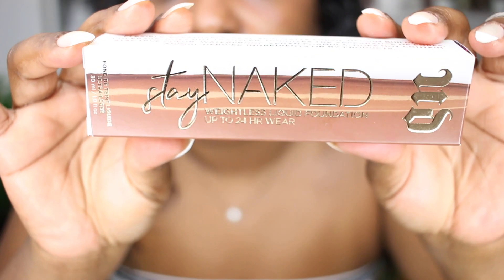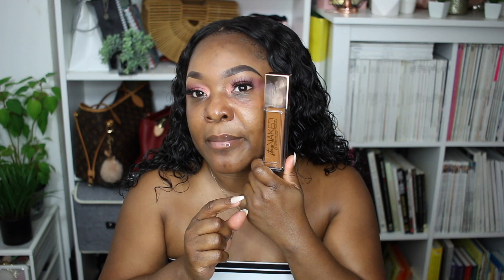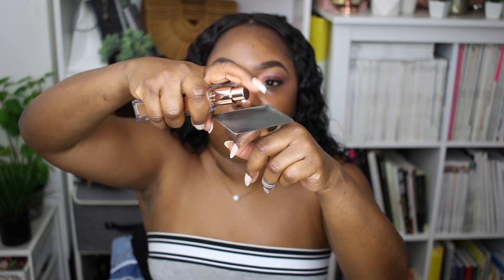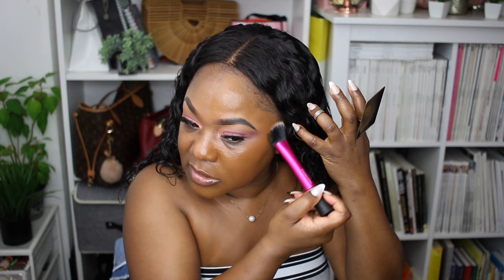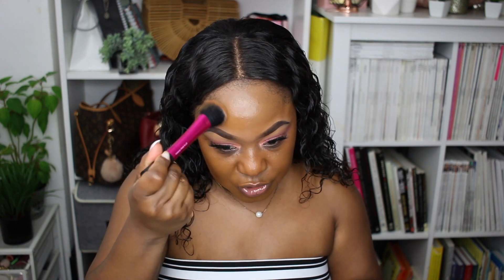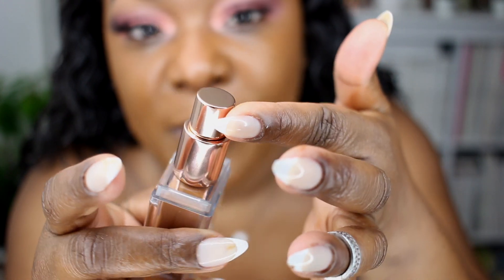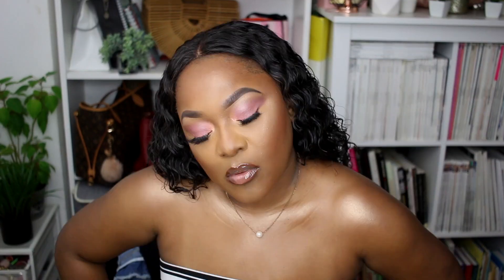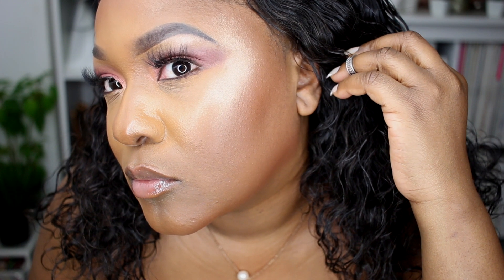TESTING NEW MAKEUP FOR 8 HOURS | URBAN DECAY | OILY SKIN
NEW Urban Decay Stay Naked Weightless Foundation is it oily girl approved?

PRODUCT USE:
Foundation 71WY